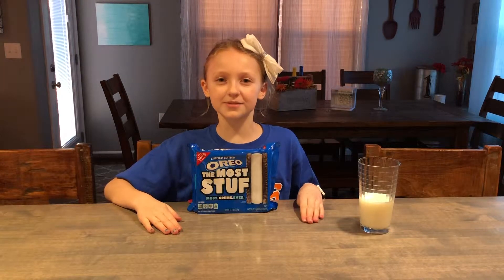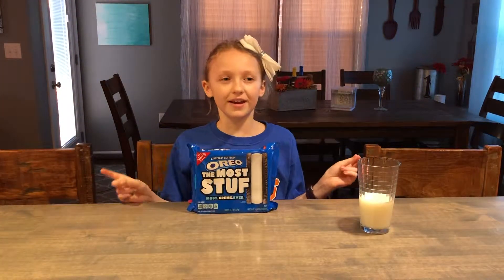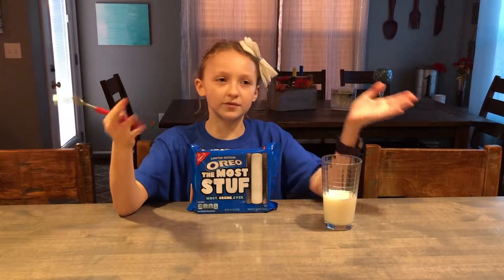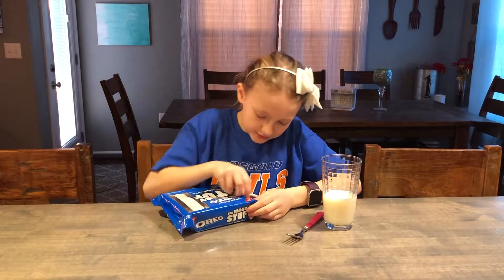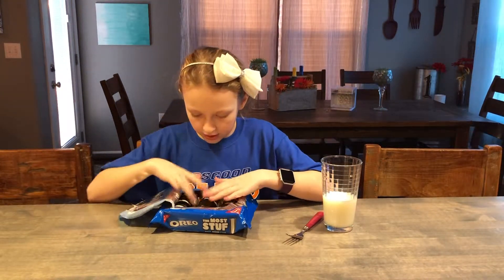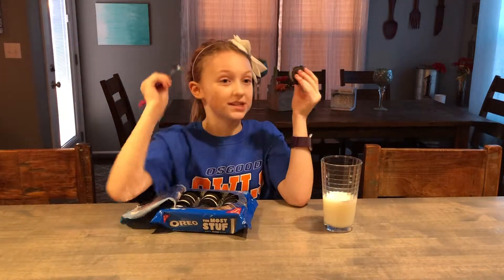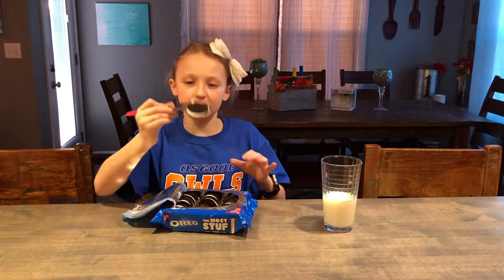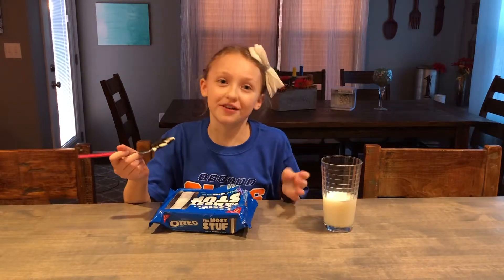🤤 Taste Testing Oreo Most Stuf Cookie! 🤤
Hey everyone today I will be trying the limited edition Oreo Most Stuf Cookie! This one has way more filling than a regular Oreo! Who doesn't love more filling!